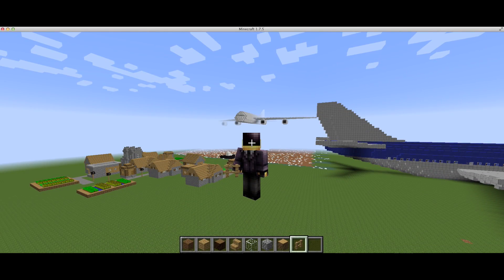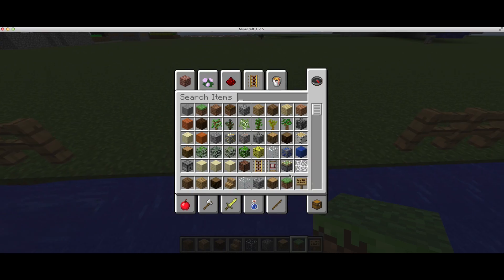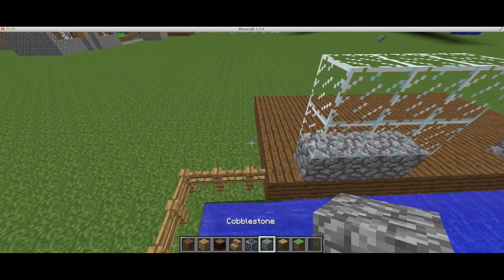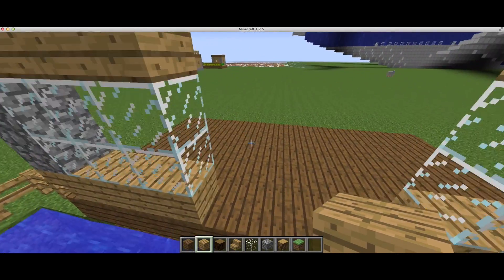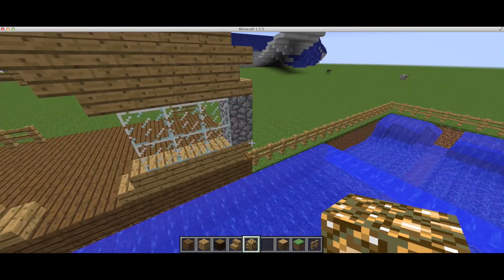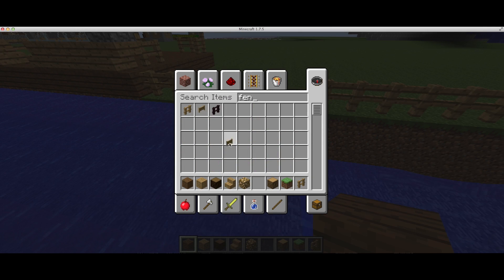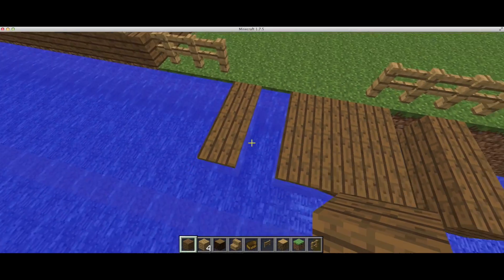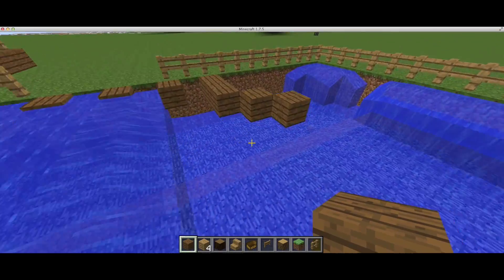Minecraft Series - Lets Build #2 SteamPunk Docks!!!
How is it going guys? ChilliMax is here and today I am bringing you second video of my new series!